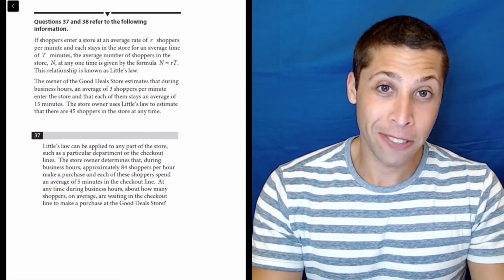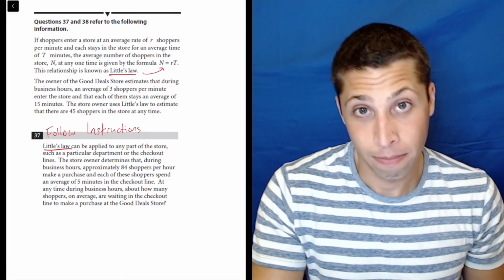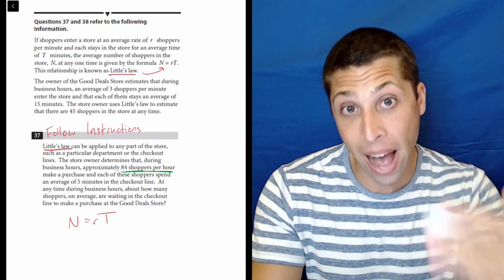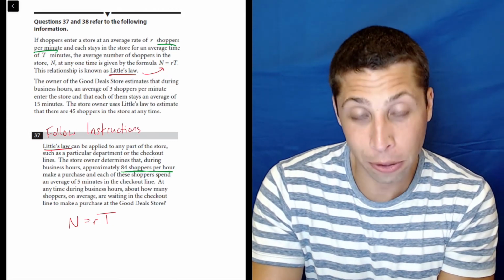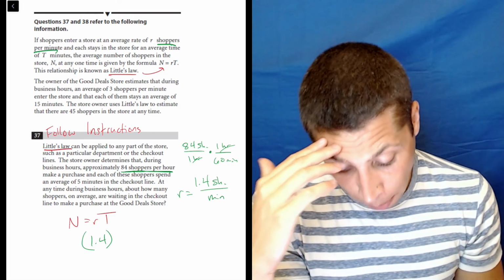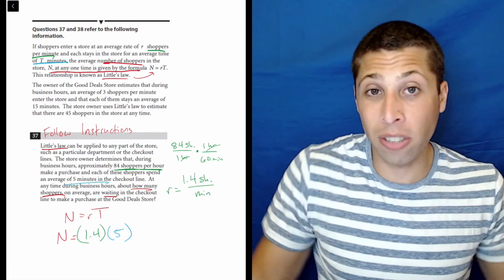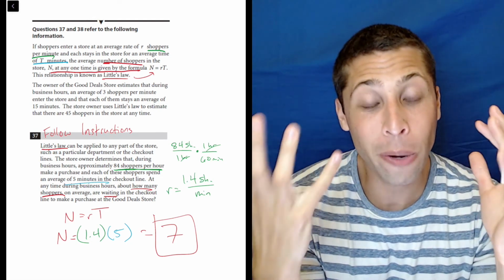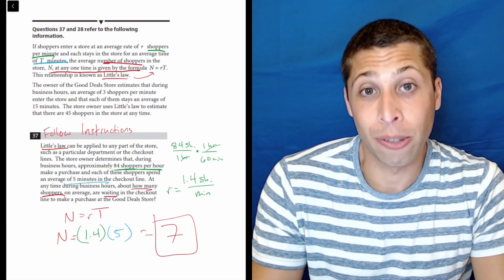SAT Test 3, Section 4, Question 37